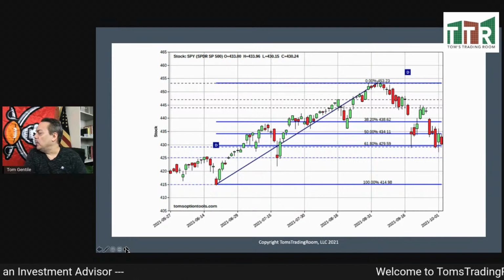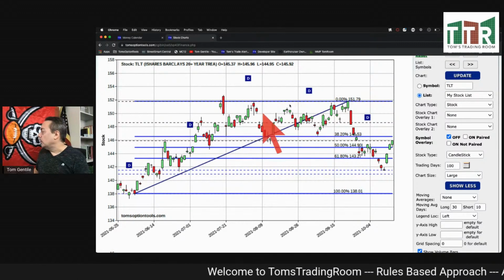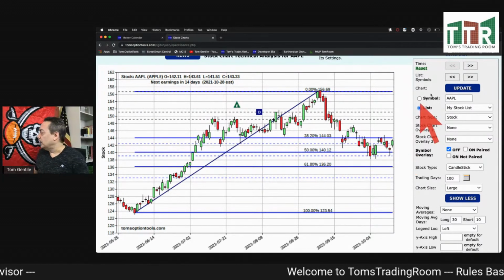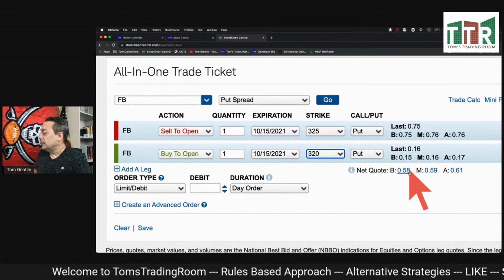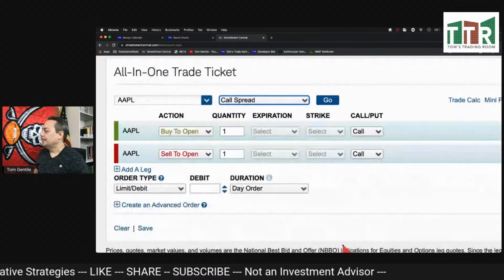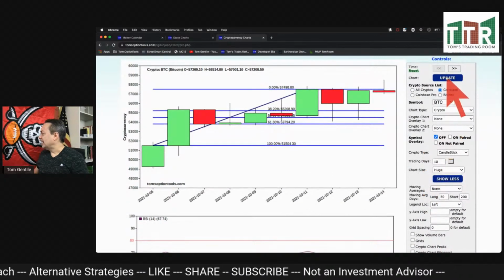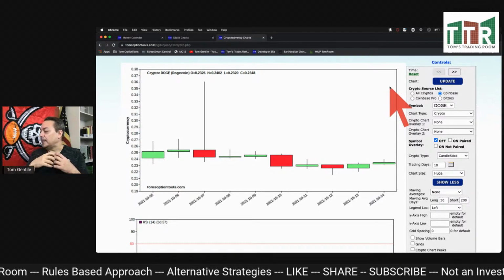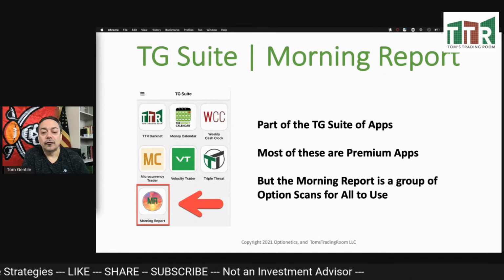Live Trade with Tom October 14, 2021 | Stocks to Buy BTC ETH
14 for $14 TRIAL TO TOMS OPTION TOOLS INCLUDES ONE TO ONE TRAINING SESSION – CLICK HERE!

Philosophy
90% of Traders will Trade what they think is happening
9% of Traders will Trade what they see happening
1% of Traders will trade what no one else sees happening